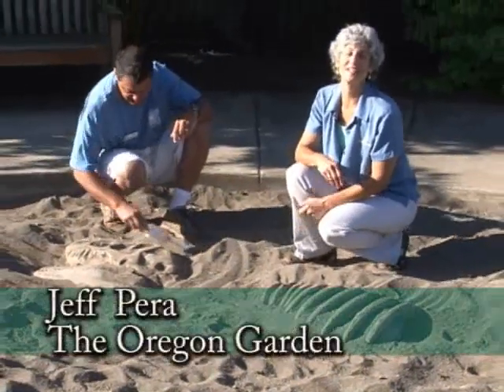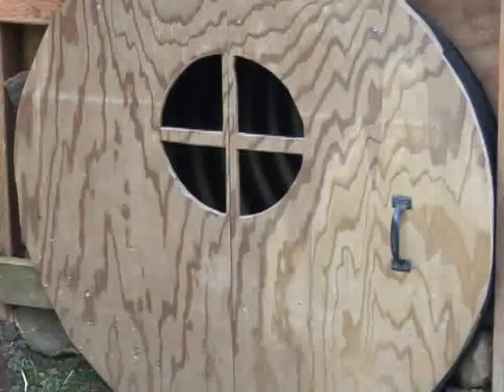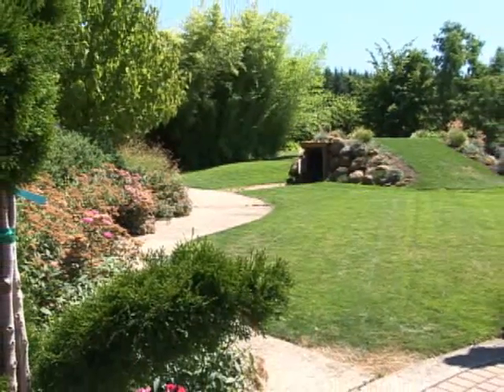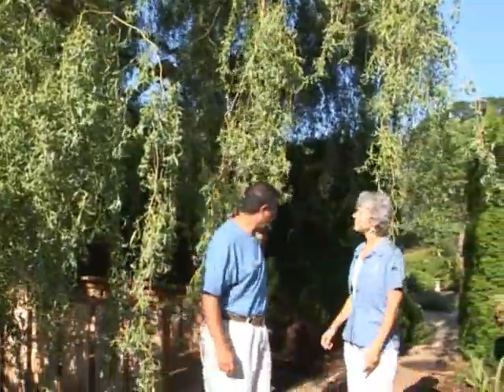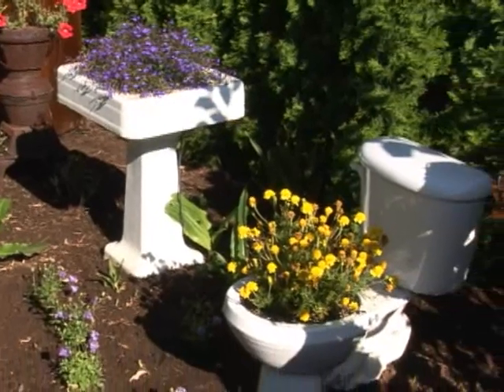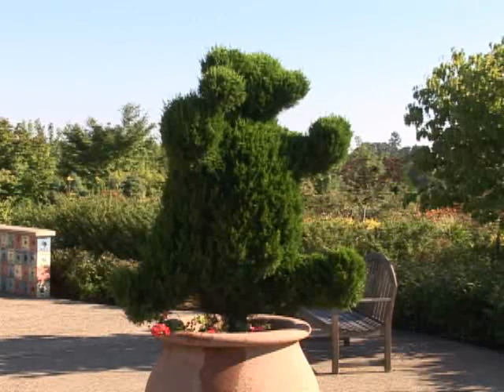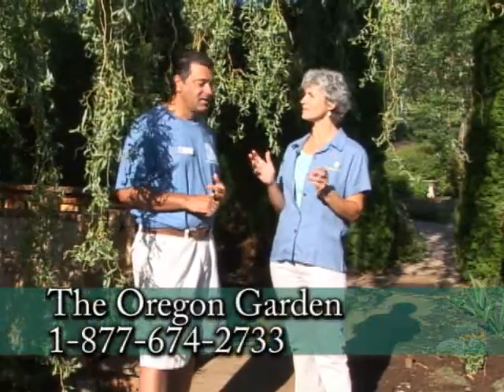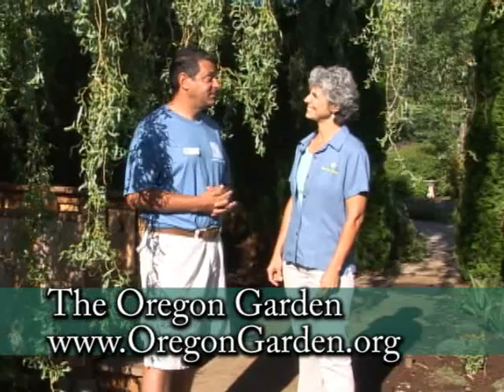Oregon Garden Kids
We stop by the Oregon Garden to see the new changes to the kids area.  We see the dino pit, the tree house and the hobbit hole.